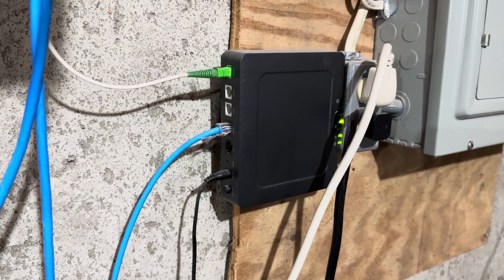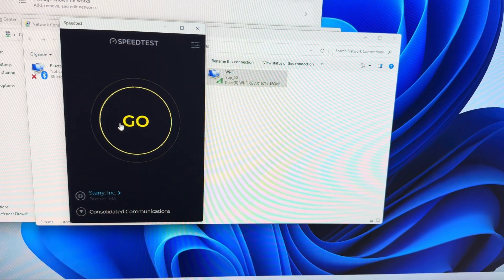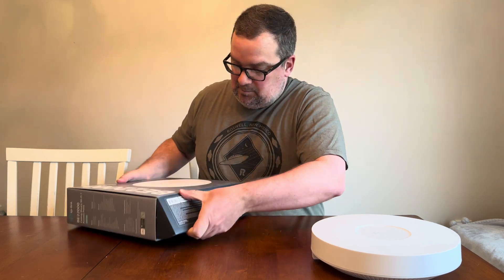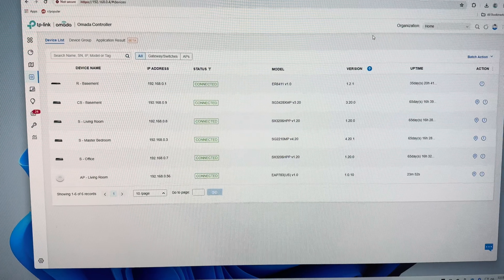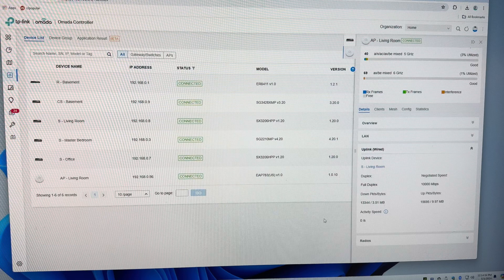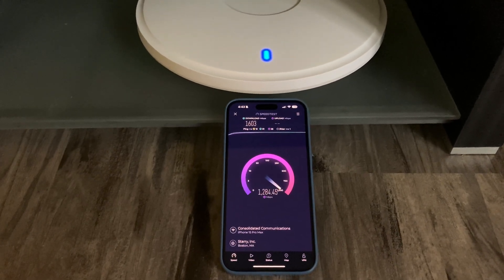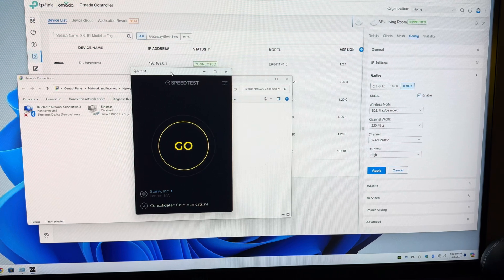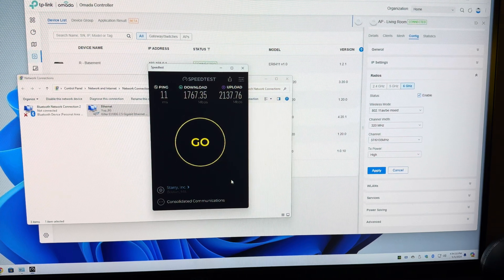TP-Link Omada EAP783 vs EAP690HD, EAP783 Unboxing, EAP783/SX3206HPP LAG Setup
I just picked up a new EAP783 off Amazon for $500 and wanted to show it off since I haven't seen any other videos on it.

In this video I show off my network setup.  Run EAP690 HD WiFi 6e Speedtests to an iPhone 15 Pro Max and a Alienware R15 which both have WiFi 6e compatibility. Unbox the EAP783.  Hook up and adopt the EAP783 to my network and update it's firmware.  Then set up a LAG between the EAP783 and the SX3206HPP its linked to.  Next run WiFi 6e speedtests to the iPhone 15 Pro Max and Alienware R15 again.  Then swap out the Alienware R15's Wifi 6e card for a WiFi 7 card and run another speedtest to compare it to WiFi 6e.  Lastly compare all the speed tests to the Alienware R15's 2.5Gb Ethernet Card.

Network Equipment: Fidium Fiber ONT provisioned for 2Gb up/down (Fastest Package they offer in my area.)

TP-Link Omada Gear:
Router - ER8411
Controller - OC300
10G switches - SX3206HPP x2
1/10 gig Core Switch - SG3428XMP
1G Switch - SG2210MP
Wireless Access Points - EAP690 HD, EAP783.

The entire network runs on a 10G backbone.  The slowest link is to the Alienware R15's 2.5Gb ethernet card.

0:00 - Network Tour
0:51 - EAP690 to iPhone 15 PM Speedtest Same Room
1:20 - EAP690 to iPhone 15 PM Speedtest One Room Away
1:49 - EAP690 to PC's Intel WiFi 6e Speedtest One Room Away
2:35 - OC300 Dashboard Showing Hardware
2:46 - EAP783 Unboxing and Comparison to EAP690
3:49 - Hooking up the EAP783
4:11 - Adopting the EAP783 and Naming it
4:45 - Updating EAP783 Firmware
5:22 - Setting up LAG between EAP783 and SX3206HPP
6:36 - EAP783 to PC's Intel WiFi 6e Speedtest One Room Away
7:46 - EAP783 to iPhone 15 PM Speedtest Same Room
8:17 - EAP783 to iPhone 15 PM Speedtest One Room Away
8:50 - EAP783 to PC's Intel WiFi 7 Speedtest One Room Away
10:38 - PC's Intel 2.5Gb Ethernet Card to Internet Speed Test